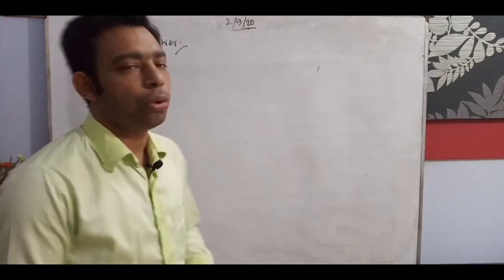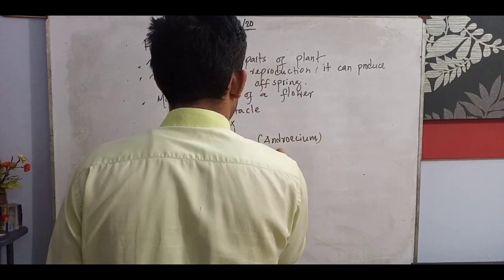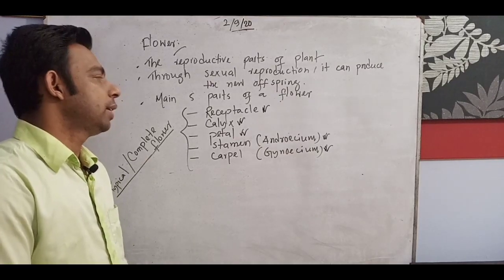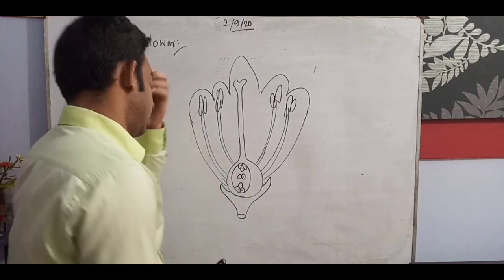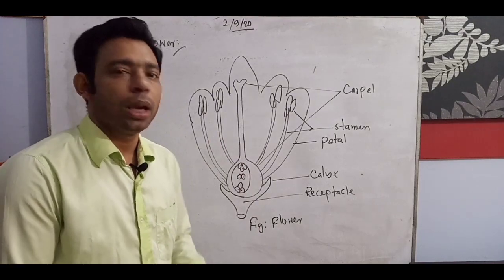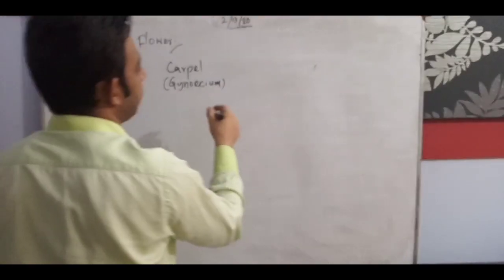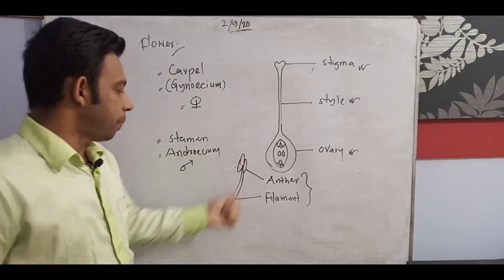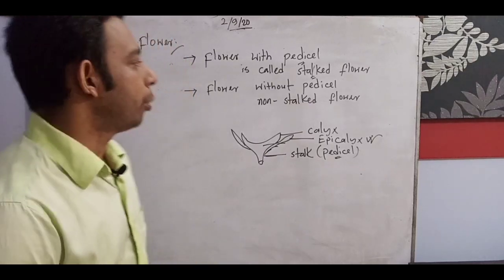Class 8[Eng. Ver.][Science, Ch-4,Flower]